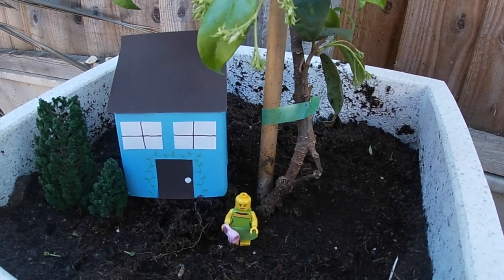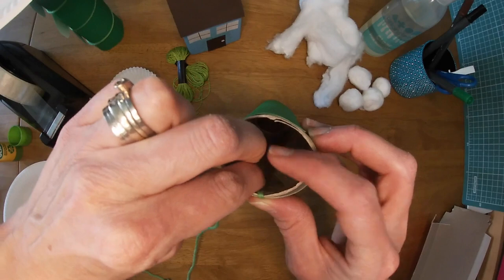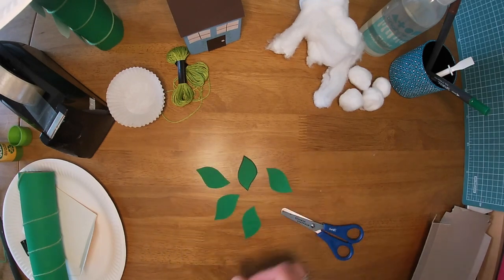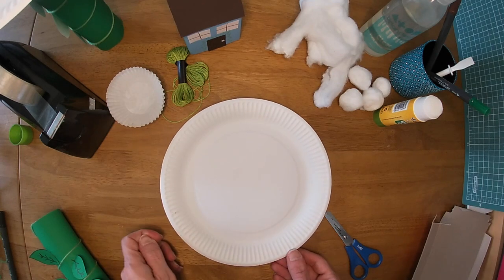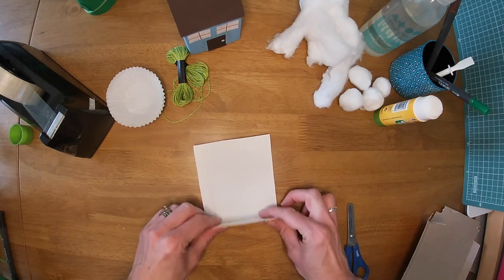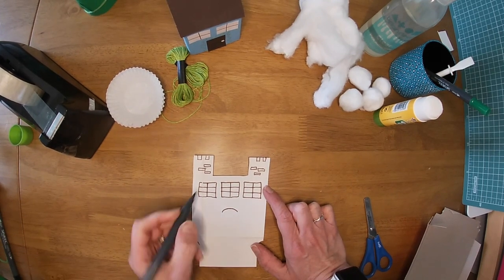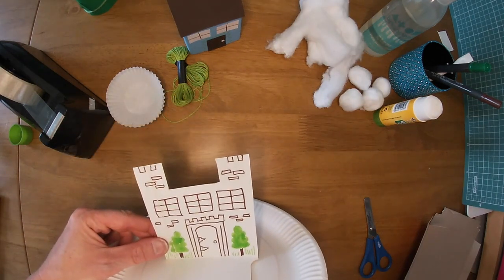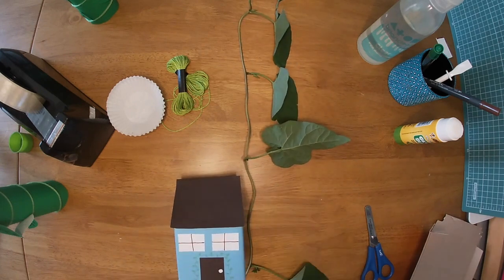How to make a Beanstalk and Giants Castle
Follow the steps to make a Beanstalk and Giants Castle from junk modelling materials